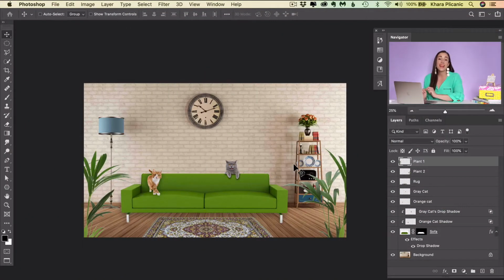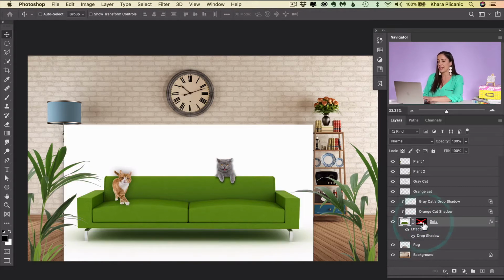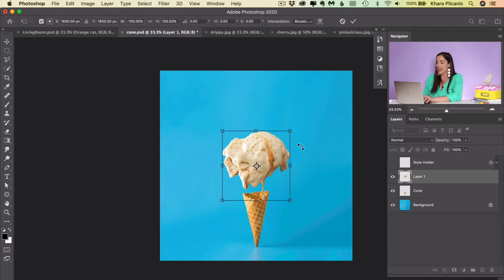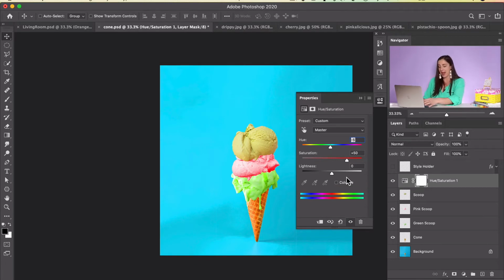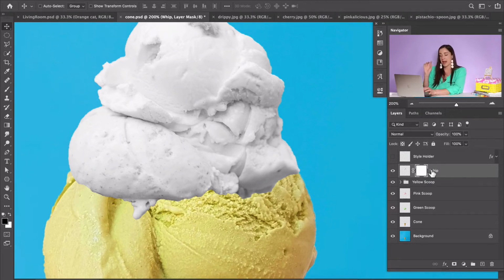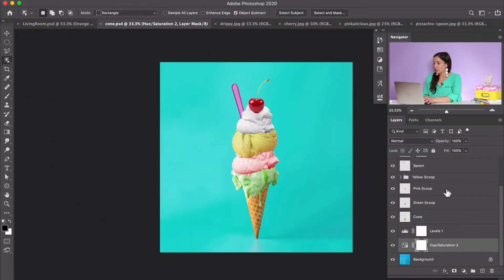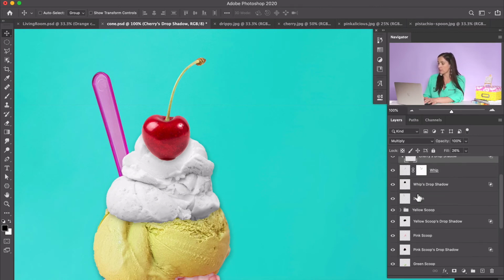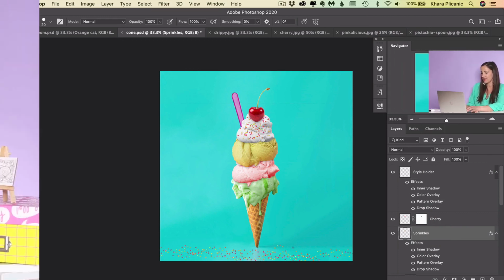Khara Pilicanic Layer 101